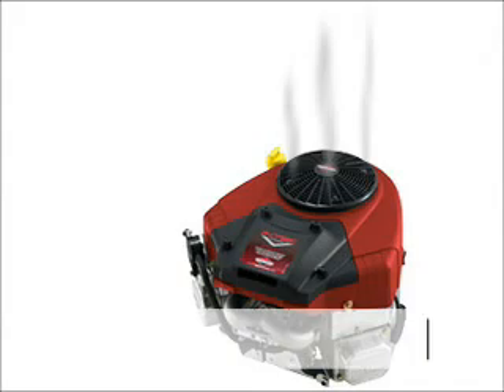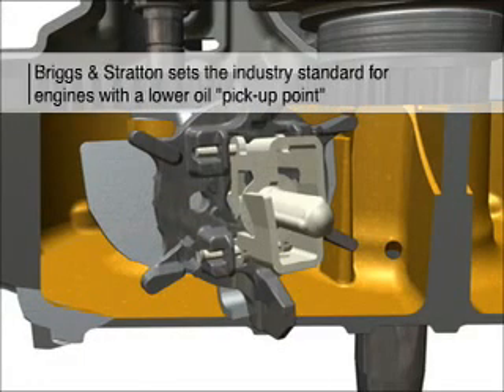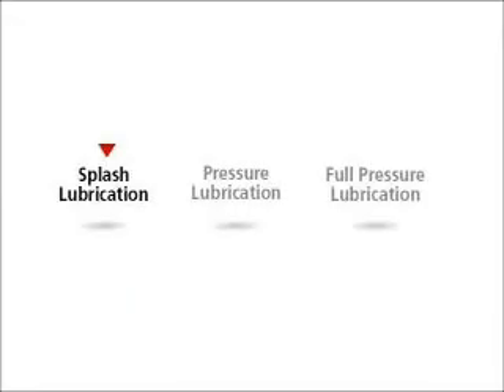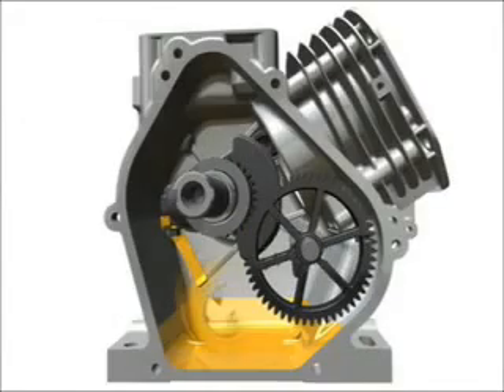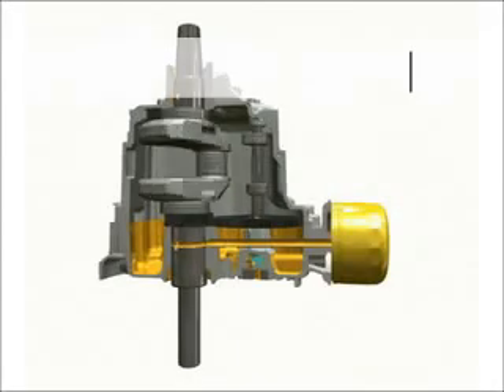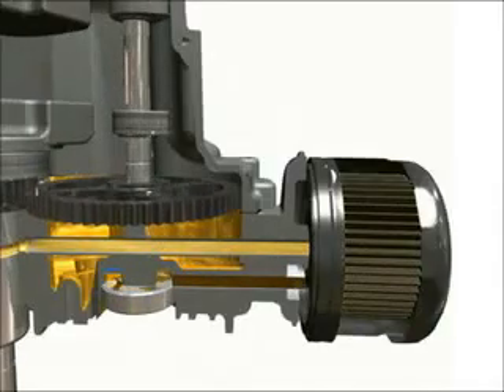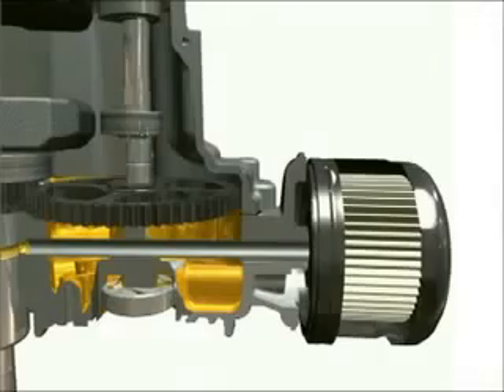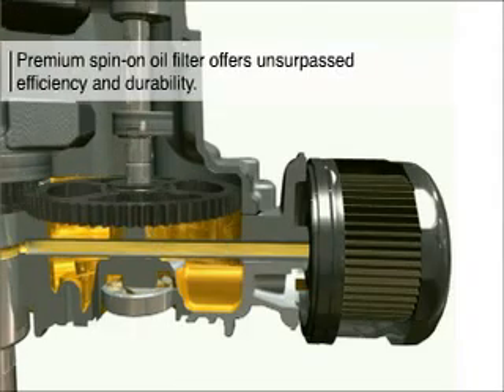Briggs & Stratton: How a Single Cylinder Engines Work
Engine Lubrication: How Briggs & Stratton Engines Work
With this video, you’ll find out how lubrication systems ensure Briggs & Stratton engines perform at their peak and last longer via 3 oil distribution methods.

While the exhaust keeps small engines in your lawn mower or outdoor power equipment from overheating, the engine lubrication system reduces friction to keep it cooler and prevent damage to components.

The innovative Briggs & Stratton design has a lower “pick-up point” for the oil. This strategic design ensures proper lubrication even if the engine is at an angle or you’re running low on oil.

3 Types of Briggs & Stratton Engine Lubrication Systems

Splash System: Oil is distributed via a gear-driven dipper or slinger in the crankcase. Depending on the engine type, it uses a rod connected to the piston (horizontal shaft engines) or spinning gear with paddles (vertical shaft engines) to pick up oil from the reservoir and sling it to components. This prevents clogging in small passages.

Pressure System: Oil distribution occurs as a controlled flow of clean lubricant to prevent deterioration and extend the life of the engine. Pressure lubrication systems use a pump in the oil pan to dispense the oil. It also includes a spin-on oil filter.

Full Pressure System: These work like engines in cars to deliver a continuous flow of oil. Full pressure systems maximize lubrication and protection against engine damage. With high-efficiency pumps and a premium spin-on oil filter, these lubrication systems provide automotive-style oil distribution for unsurpassed durability that removes up to 95% of contaminants.

Have more questions about small engine repair?